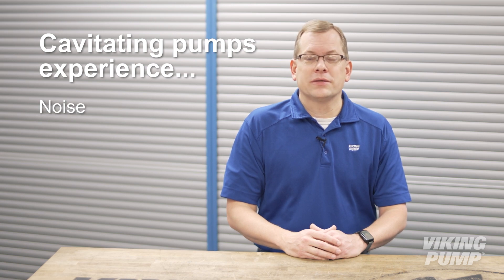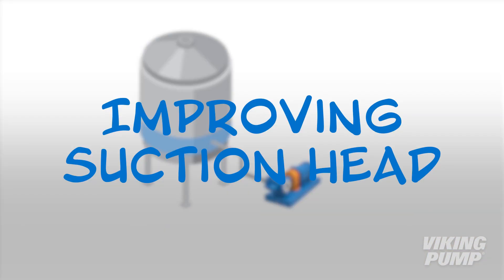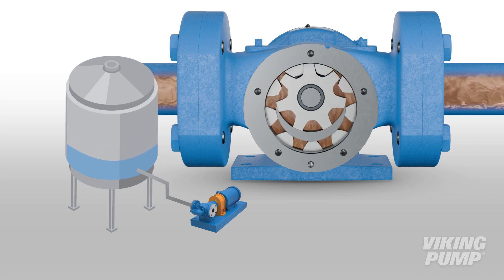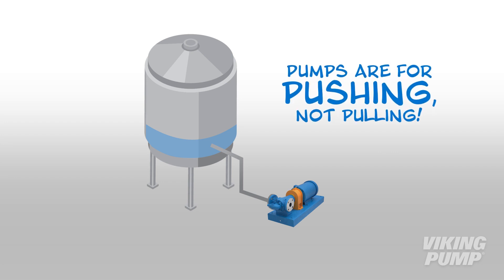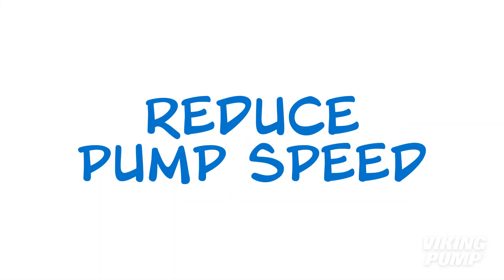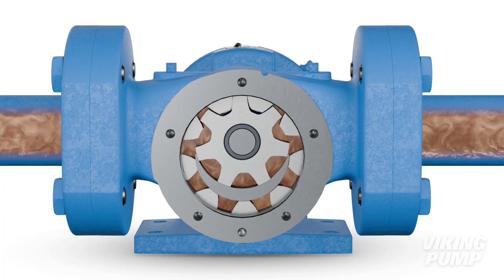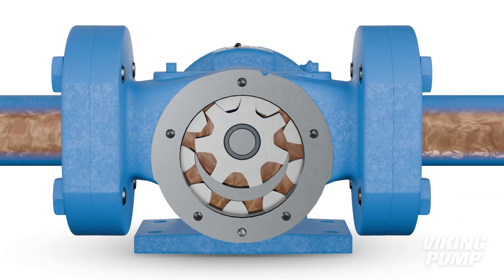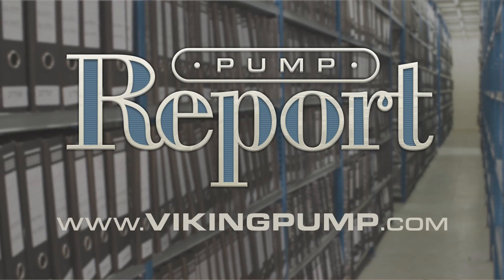So your pump is making noise due to cavitation. Now what?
Join Viking Pump's Chad Wunderlich as he describes the multiple ways to address and solve for a cavitating pump.

So just to recap: a cavitating pump is one that is exhibiting noise, loss of capacity, and if left unchecked can lead to localized pitting of the pump internals. The cause is excessive vacuum at the pump inlet. So what's the fix? For most systems, it starts with atmospheric pressure - but you can't move your entire facility to sea level. So what can you fix. The first is improving suction head. To improve suction head we can either raise the tank or lower the pump. It would be more realistic just to keep a higher liquid level in the supply tank. If cavitation still persists at the lower level, consider slowing the pump as the tank empties to prevent this. But more on this later. Another solution is to reduce inlet piping losses. When it comes to inlet piping, the shorter and wider the better. Increasing the pipe size or decreasing the length and number of fittings will reduce frictional line losses as the liquid travels from the supply to the pump inlet. Remember pumps are for pushing not for pulling. They should be very near the source, not the destination. Next is controlling the liquid viscosity. Outdoor systems, like here in Iowa, are subject to big changes in temperature. This means that in the winter the liquid can be significantly more viscous which can lead to significantly higher line losses. Consider heating and insulating the tank, pipes, and pump - or move the system indoors. I'm going back to the beach. Finally, reduce the speed of the pump. So far I've just been discussing system changes to correct cavitation, but if these changes can't be made there is another option: slow the pump. By running a rotary PD pump at reduced speed, this enables it to be run to lower absolute inlet pressures. This may mean going to a larger pump and running slower or, as I'd touched on before, slowing the pump and its flow rate until suction conditions improve. Hopefully this is all hypothetical and you don't have any cavitating pumps to address. Either way you now have some options to consider to address cavitation in the future.